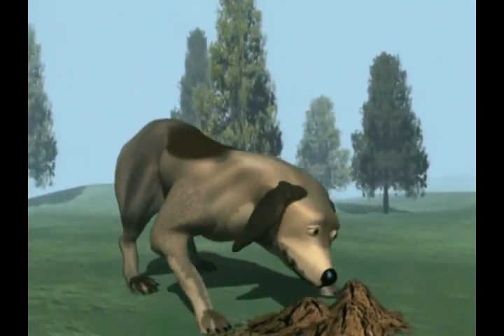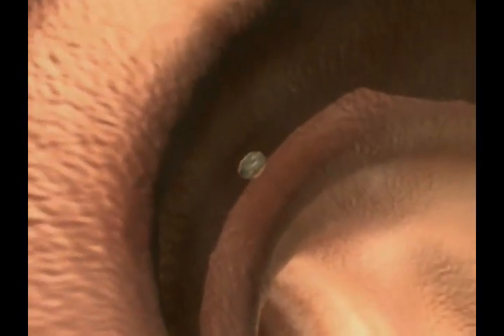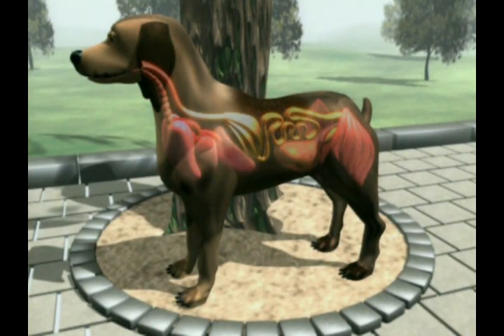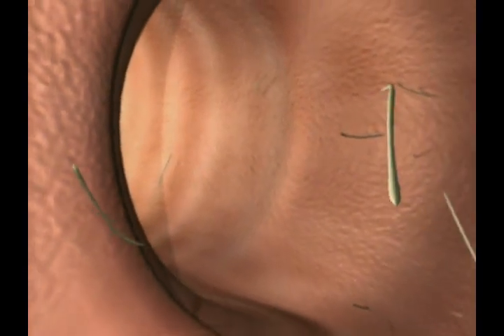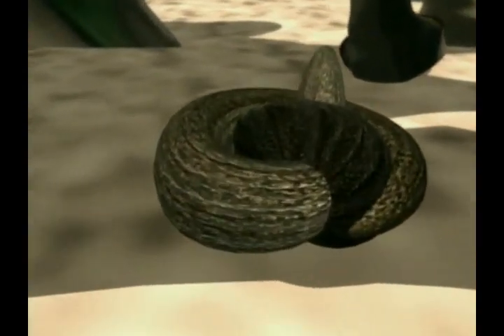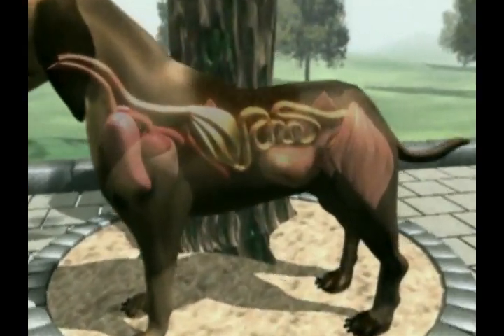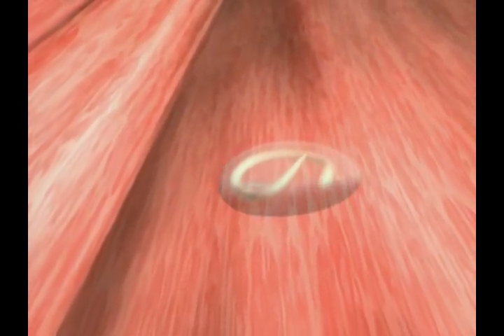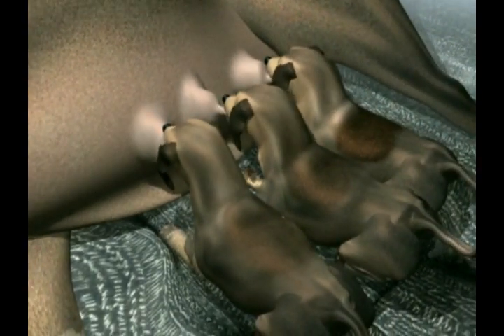Roundworm in dogs and cats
Animation showing the life cycle of the roundworm parasite in dogs and cats.

Sorry but comments have been disabled for this video as they cannot be monitored.